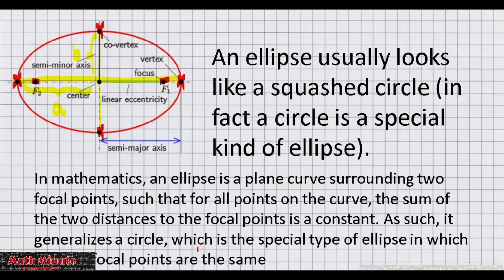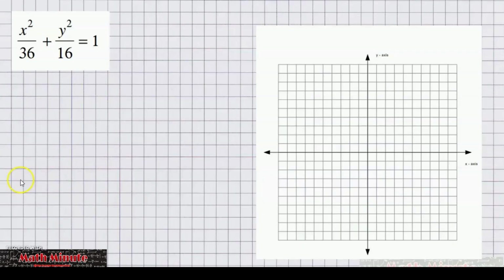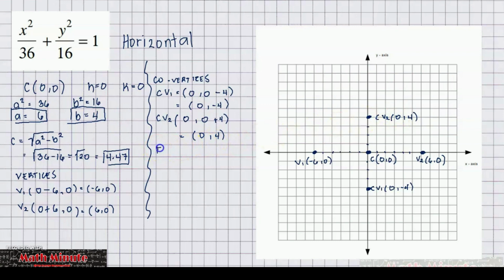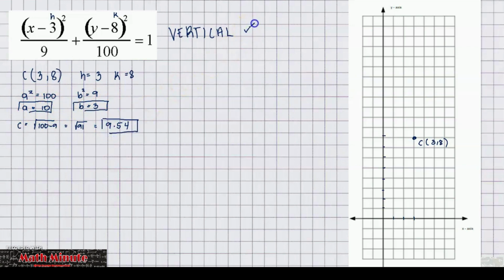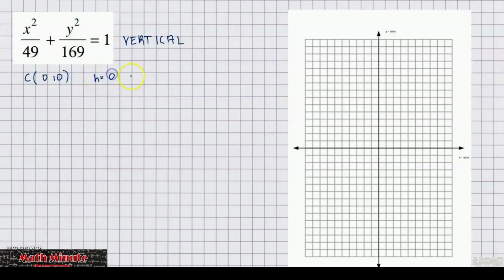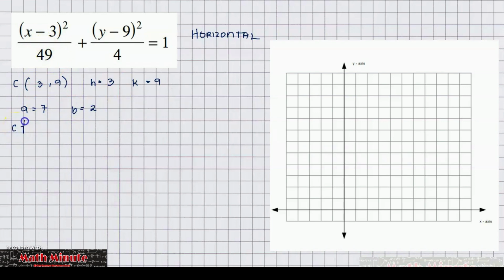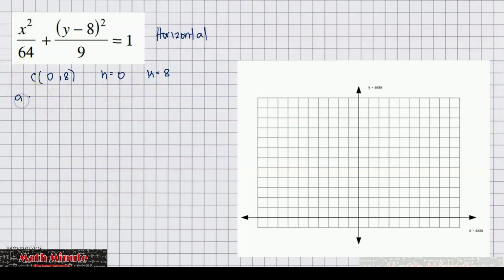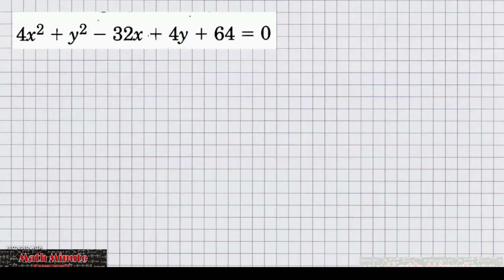PreCalculus l Properties of Ellipse and graph part 1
This video will help you in identifying the properties on an ellipse as well as how to graph it.

In mathematics, an ellipse is a plane curve surrounding two focal points, such that for all points on the curve, the sum of the two distances to the focal points is a constant. As such, it generalizes a circle, which is the special type of ellipse in which the two focal points are the same